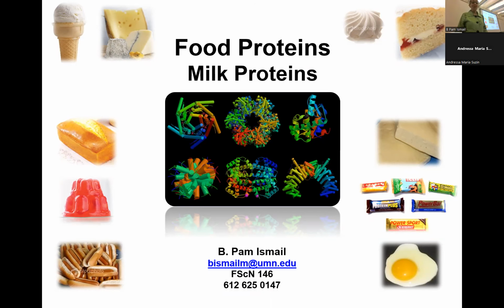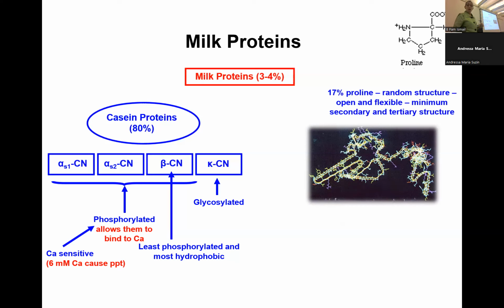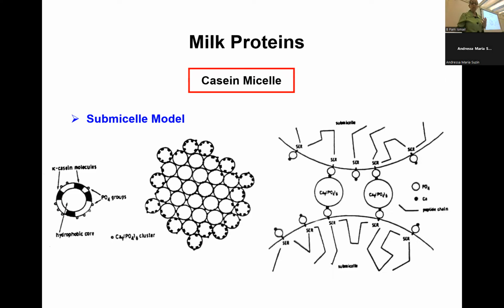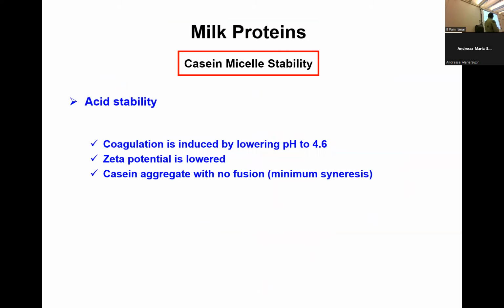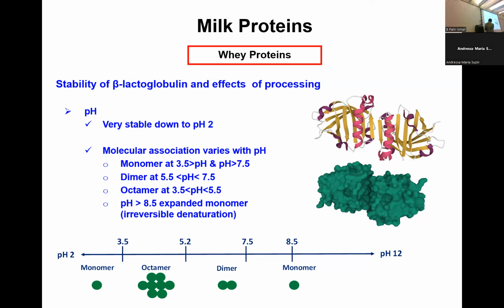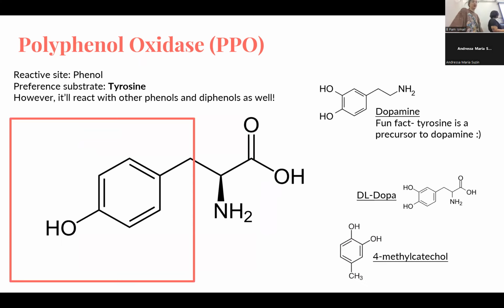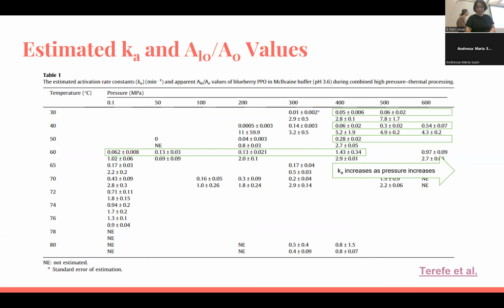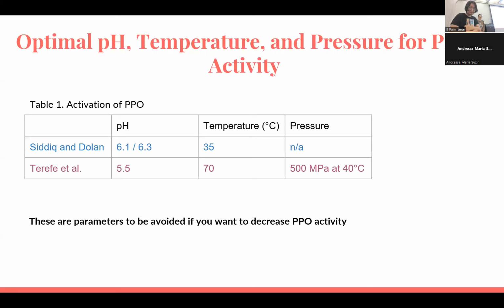Food Protein Recorded Lect 9 April 5 2023